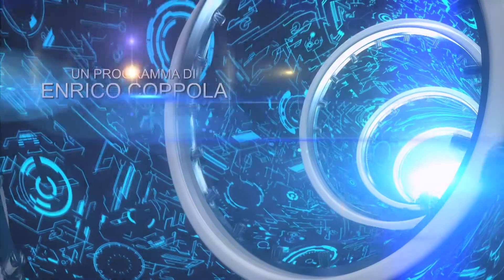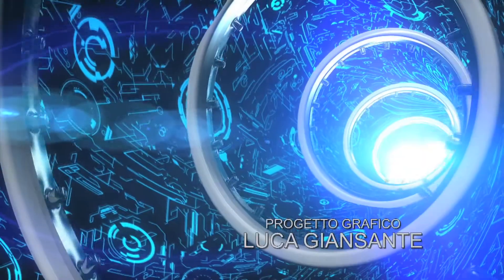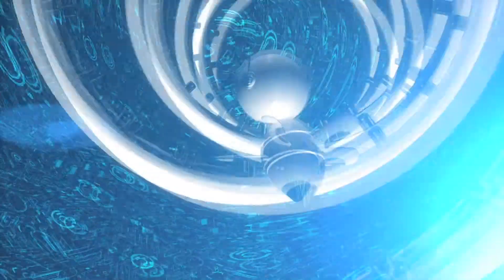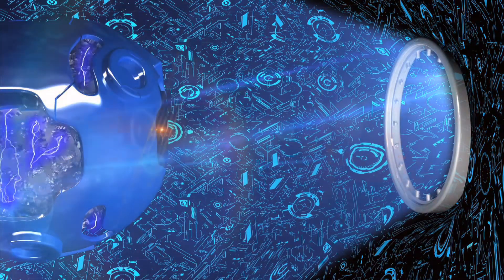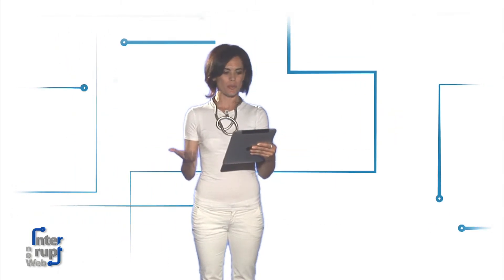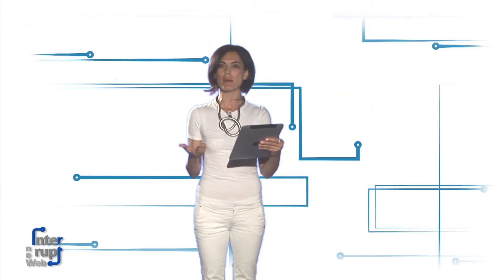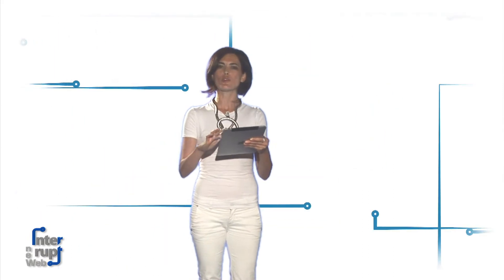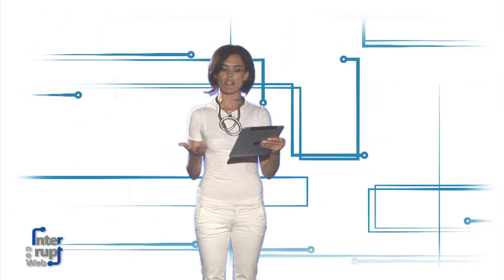Interrupt 100 4 sommario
Carla De Girolamo presenta la nuova puntata di Interrupt neweb. per seguire una scaletta personalizzata clicca sui link scegliendo il servizio preferito.